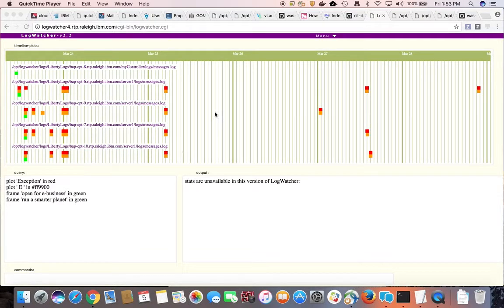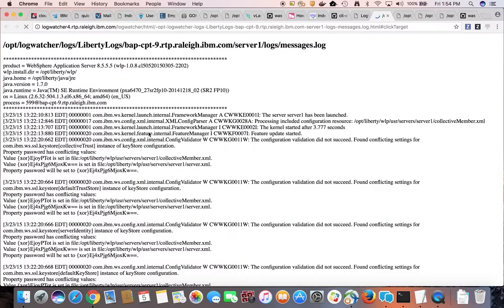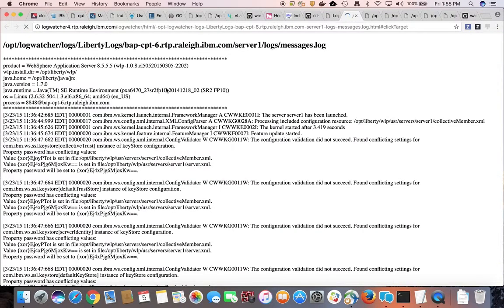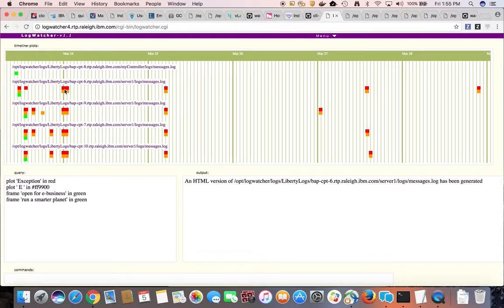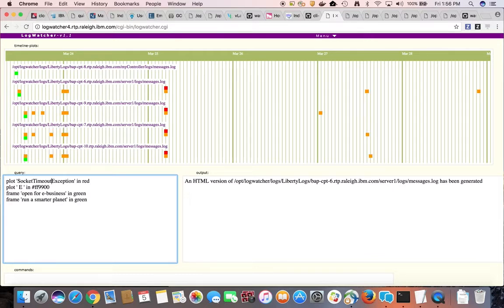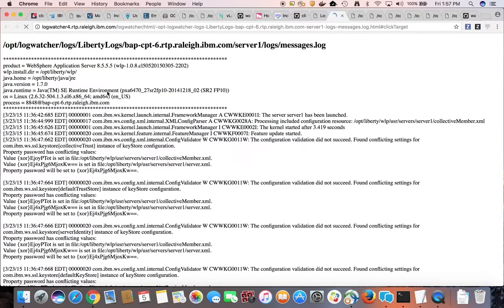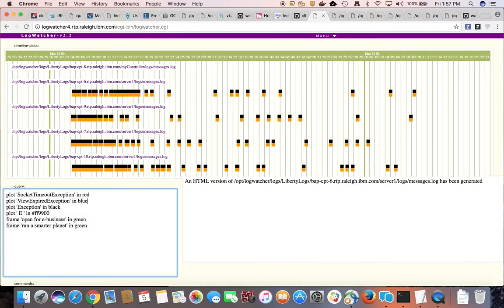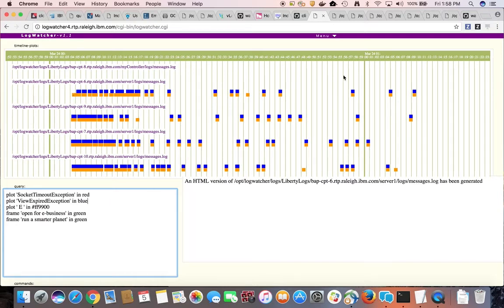lw-demo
Log viewing web application